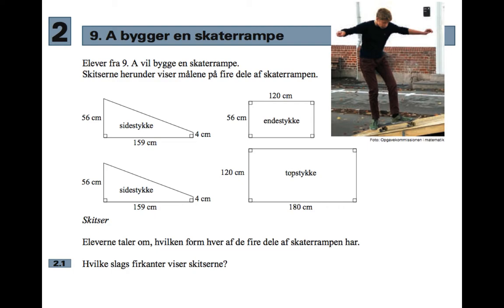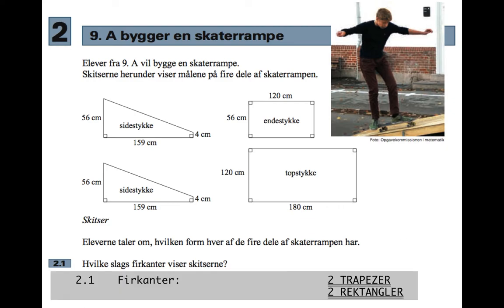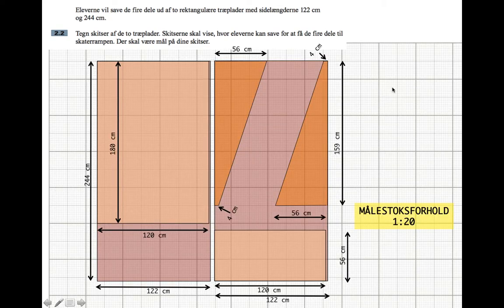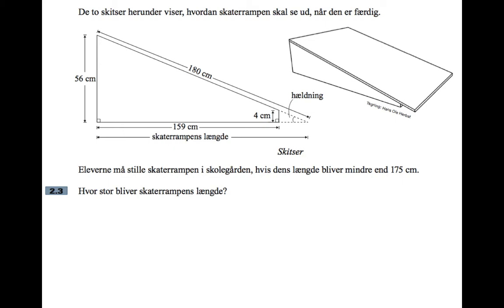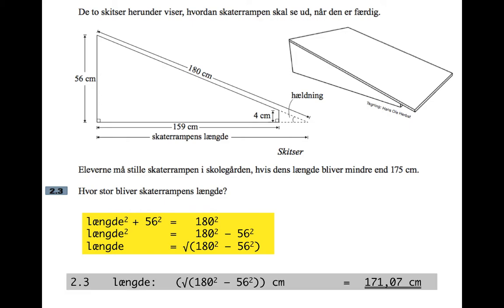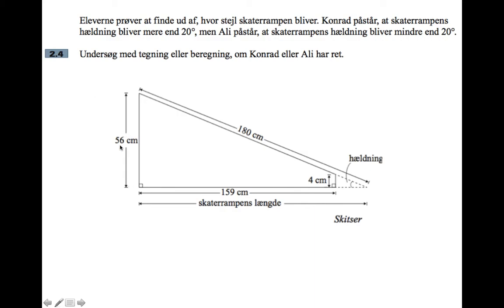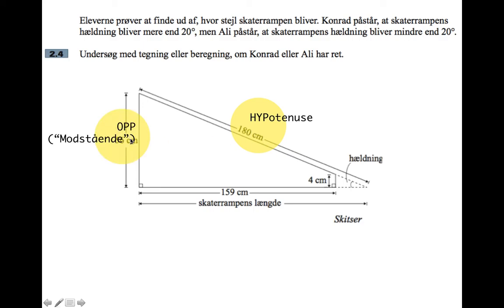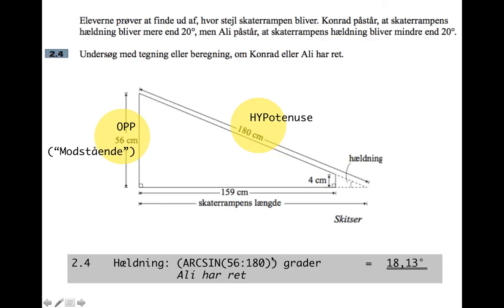FSA MAT Maj 2014 Question 2